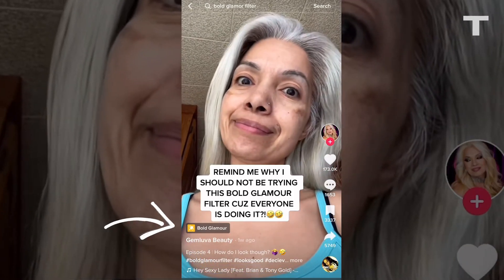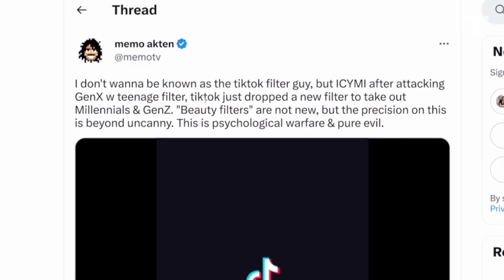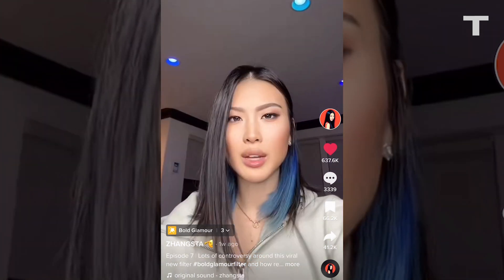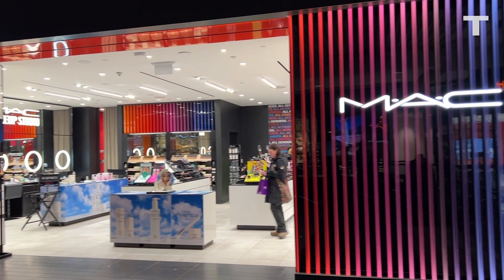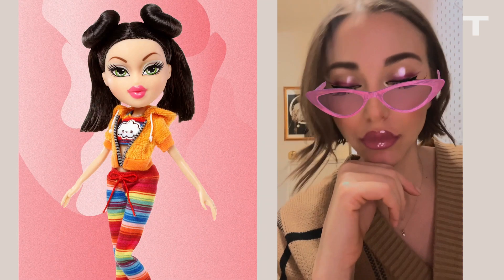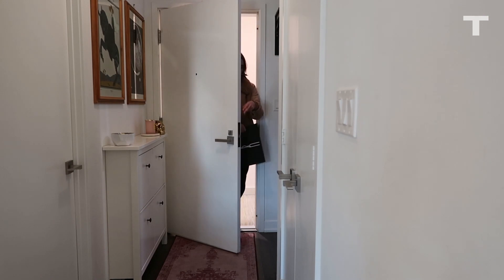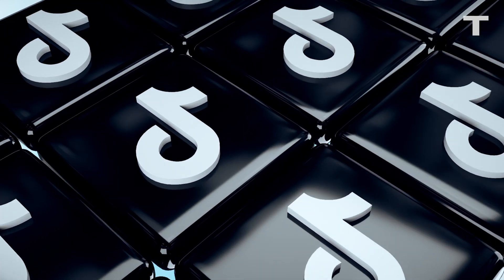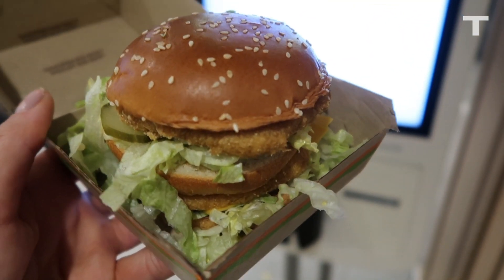Bold Glamour: The Real Cost Of Generative AI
Beauty filters are nothing new, but what is new about TikTok's Bold Glamour Filter is the technology used to create the effect. Unlike traditional filters, which use a combination of artificial intelligence and augmented reality to layer makeup onto the skin like a mask, Bold Glamour uses generative AI to actually recreate your face in real-time on your live video. But to what end? Host Amanda Cosco set out to recreate the look in real life, and asks who gains from making us feel an unfiltered face isn't enough.